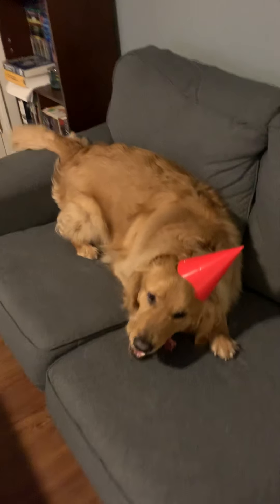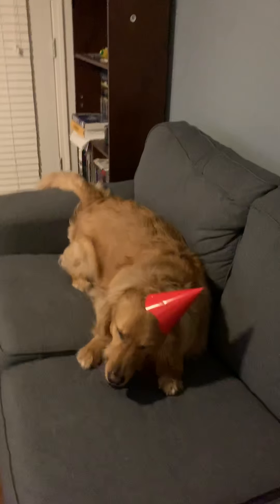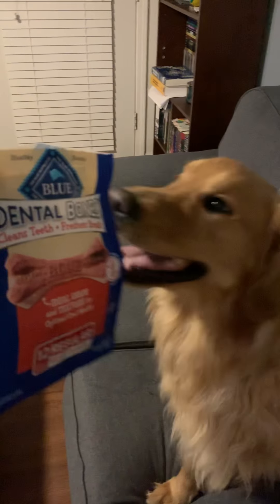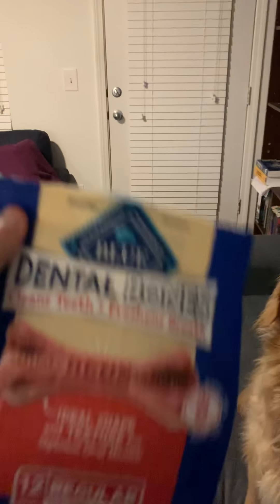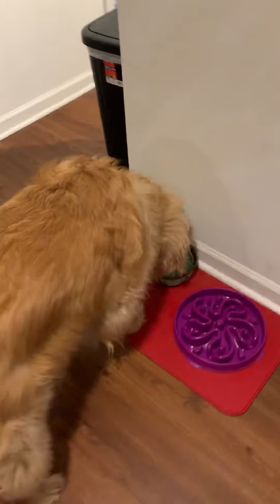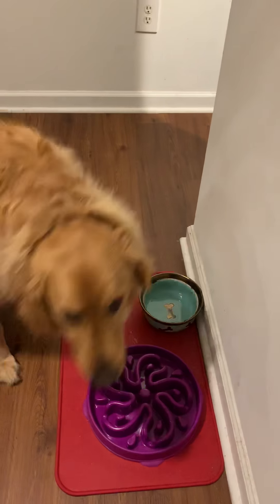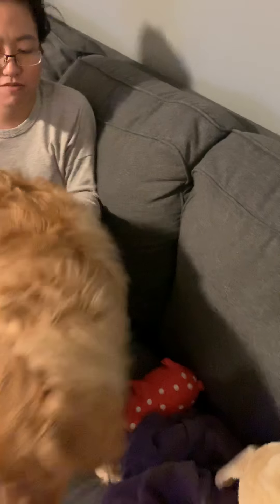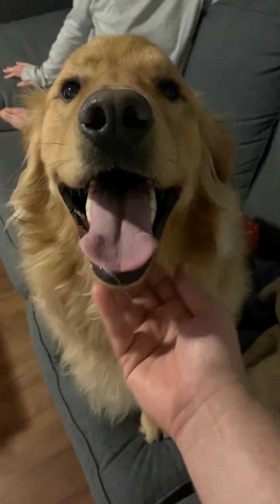Baymax the Golden Retriever burps on my face for making him wear a birthday hat!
Baymax hates wearing anything on his head, but he makes exceptions if he has a nice treat.

If you like Baymax,  please give this video a thumb up! 👍🏻

to support Baymax 🐶, our awkward buddy, and for more goofy videos to come!

GET COMFY AND WATCH 🍿 BAYMAX 🐶!